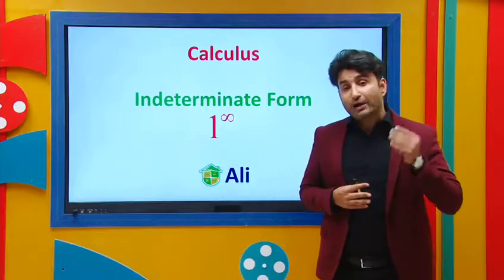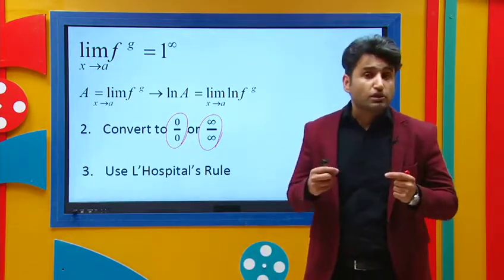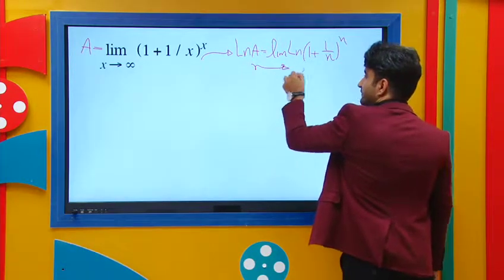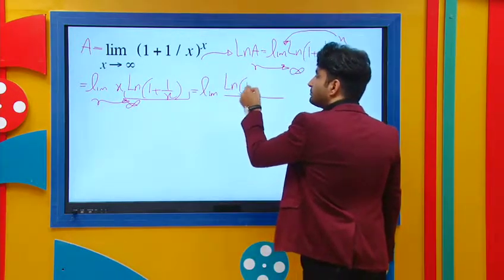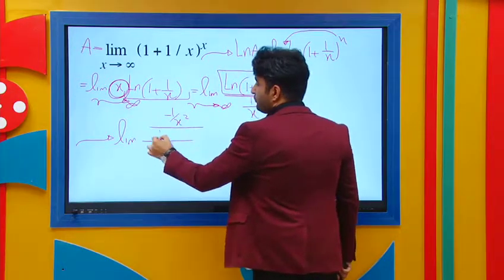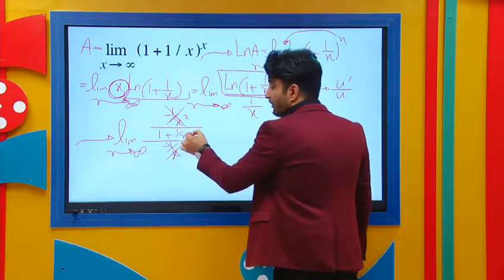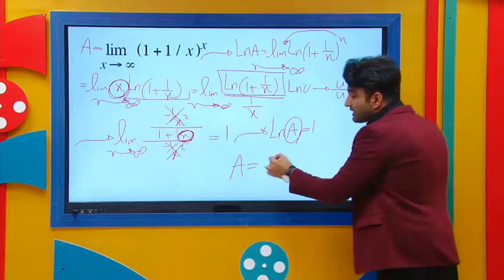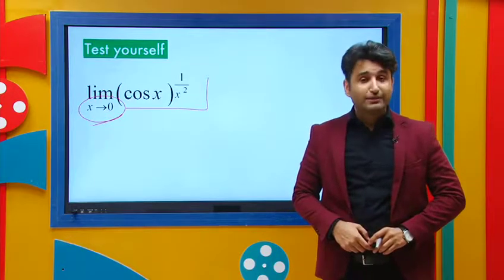Calculus: Indeterminate Form 1 with power of infinity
Watch this videos to learn new ways of solving problems. FAST!!